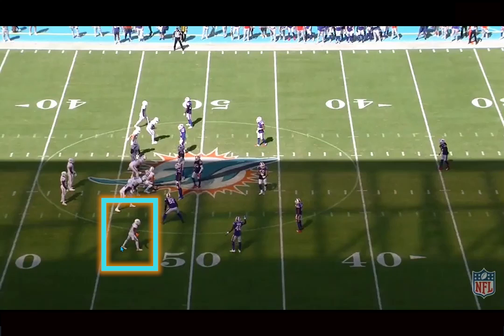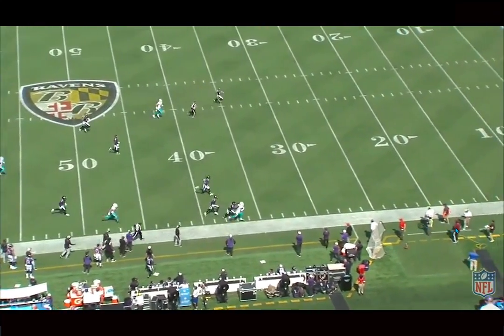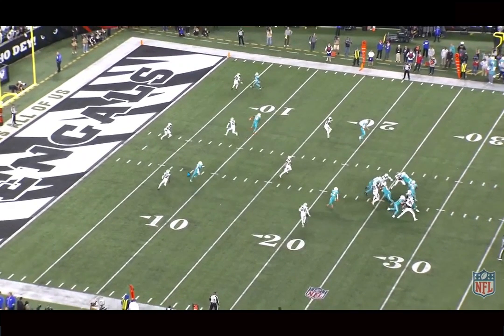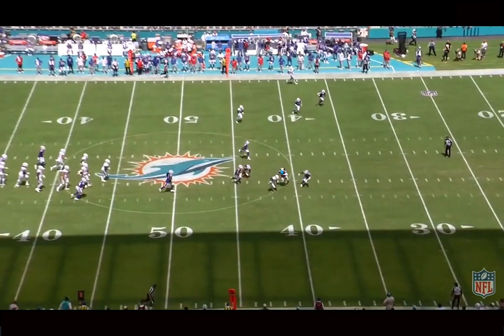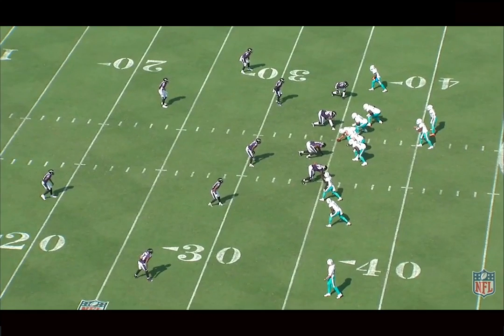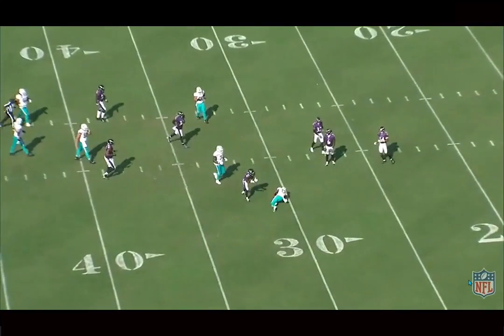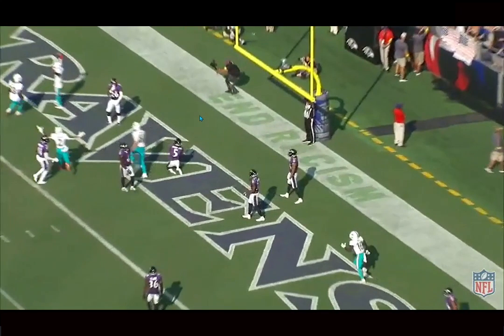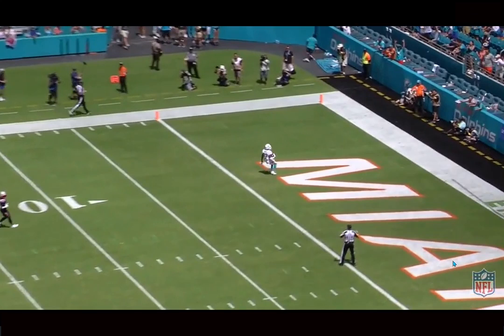Film Breakdown: Why Jaylen Waddle is a TOP 10 WR in the NFL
Jaylen Waddle is my favorite player in the NFL